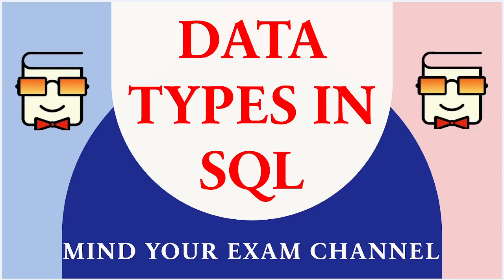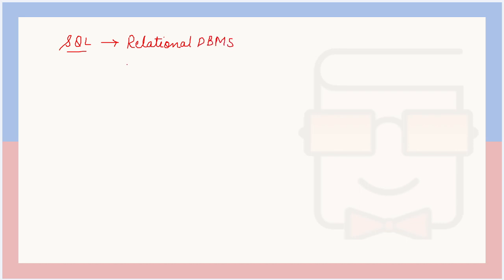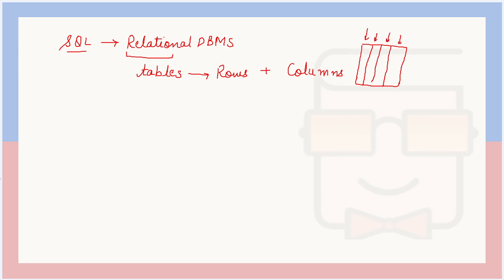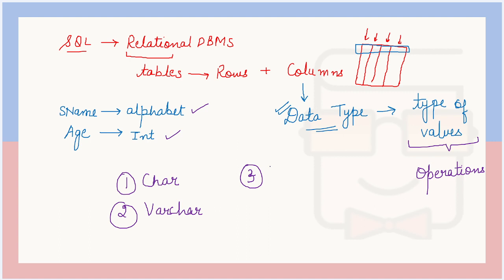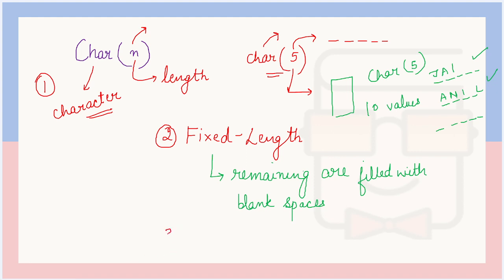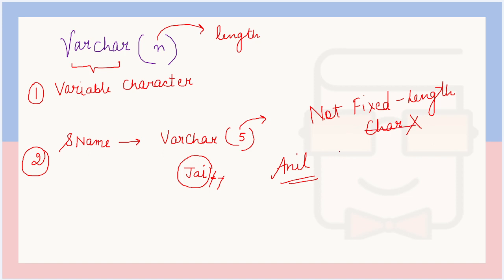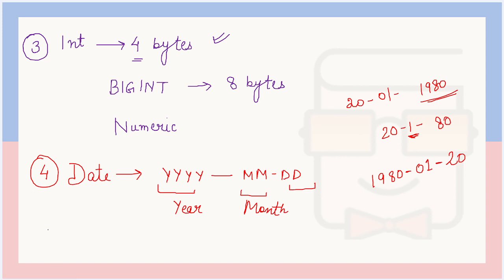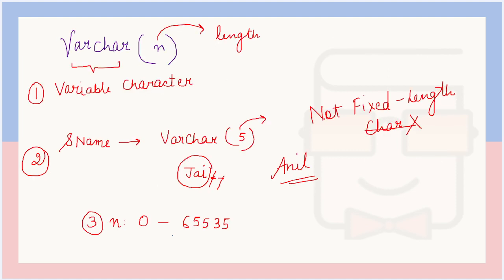Data Types in SQL | Char | Varchar | Int | BigInt | Float | Date | Structured Query Language | DBMS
This video explains the following concepts:
1. What is a Data Type in Structured Query Language
2. Char Data Type
3. Varchar Data Type
4. Int Data Type
5. Date Data Type
6. Float Data Type